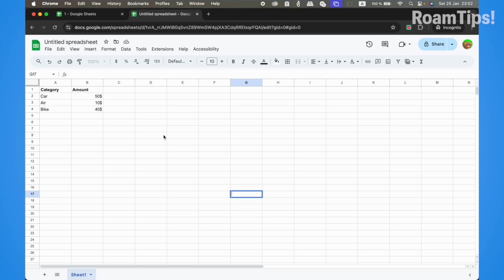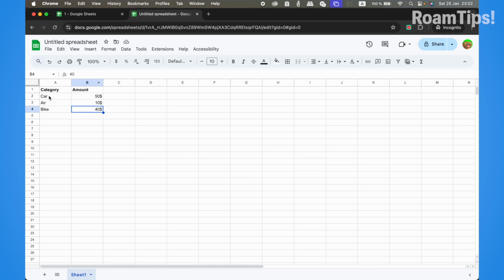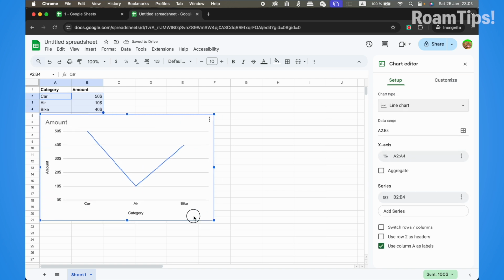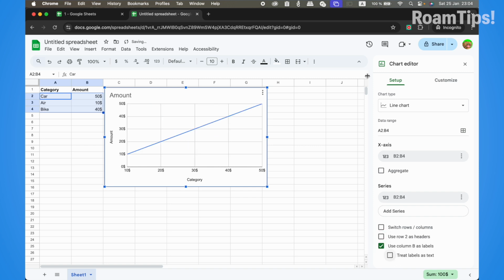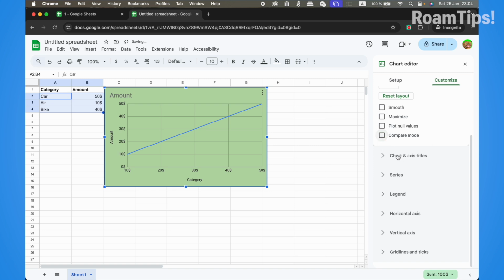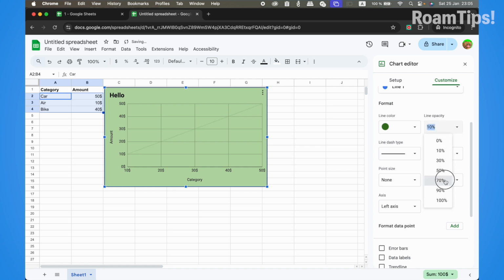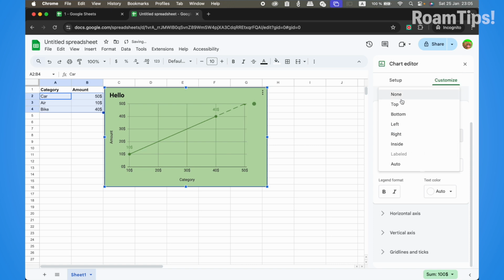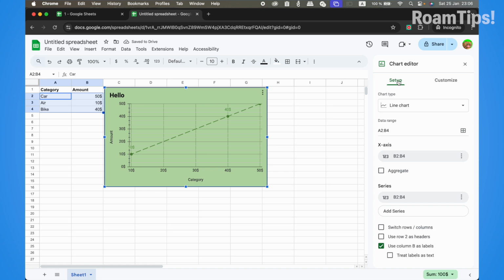How to Make a Line Chart in Google Sheets | Step-by-Step Guide (2025)